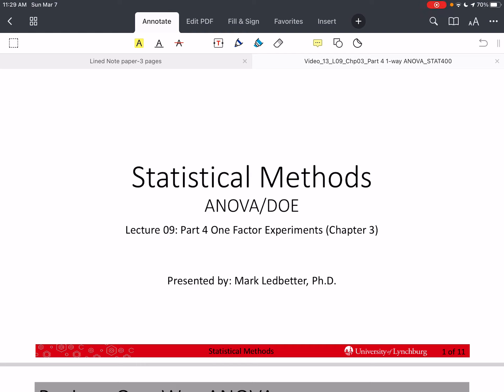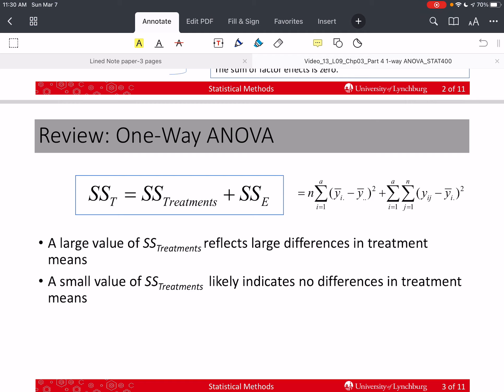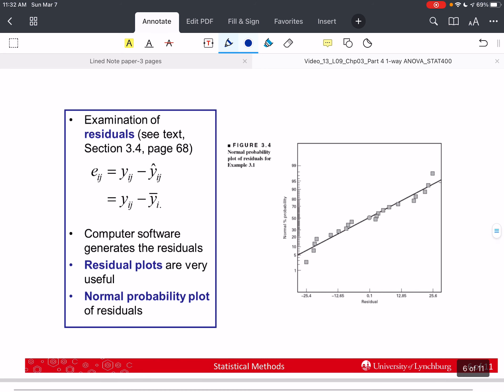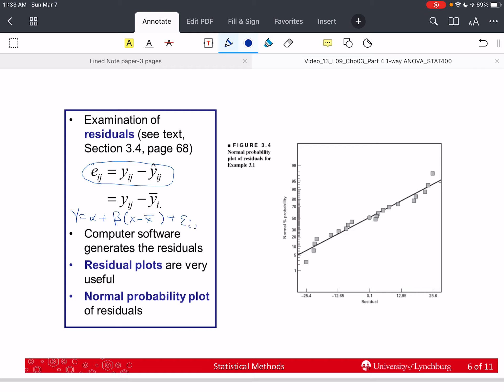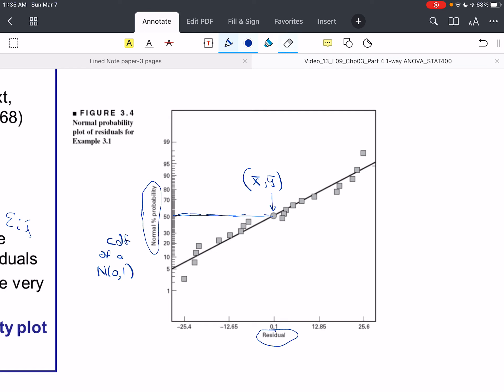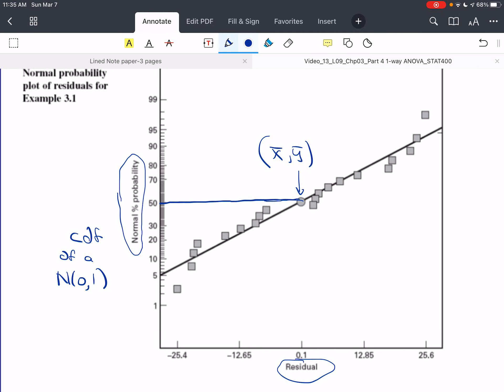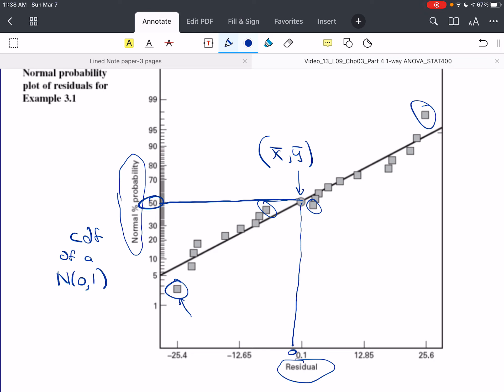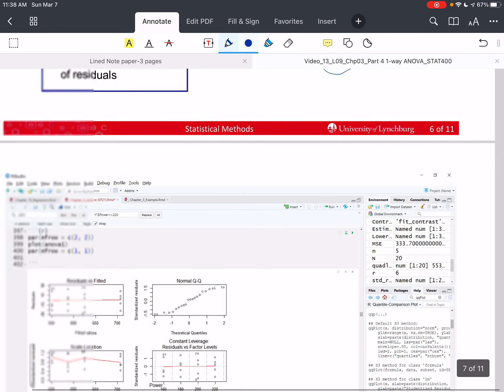ANOVA/DOE Chapter 03 Part 4 One- way ANOVA (Statistical Methods)